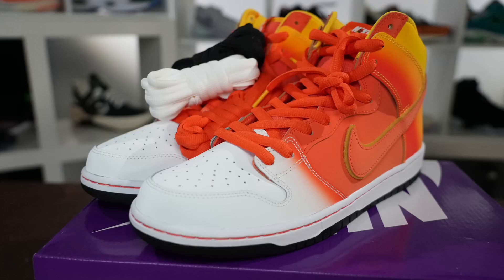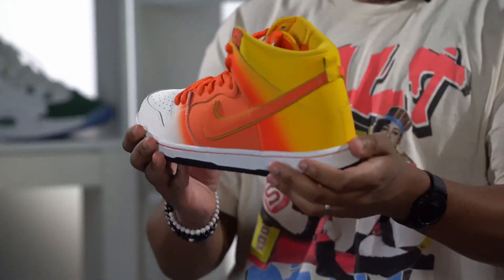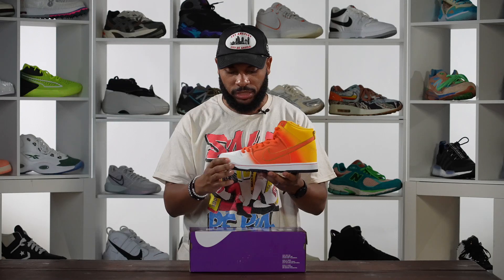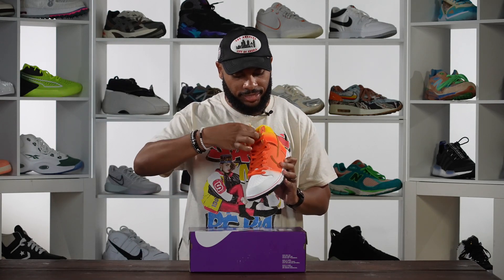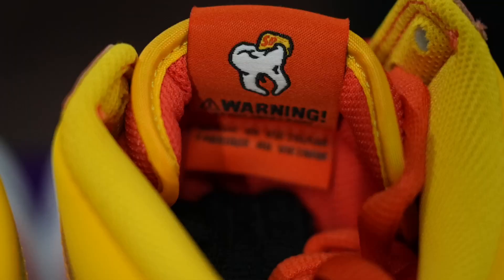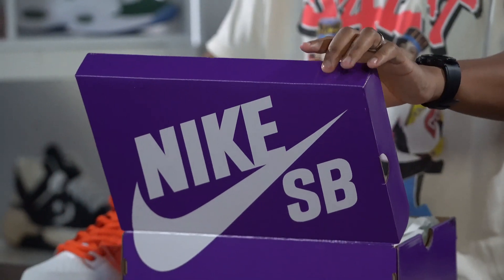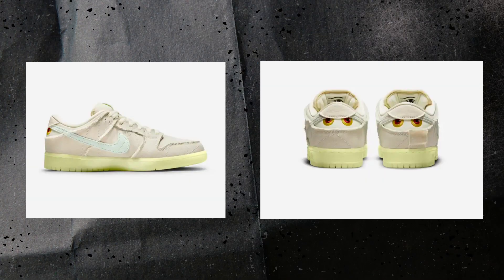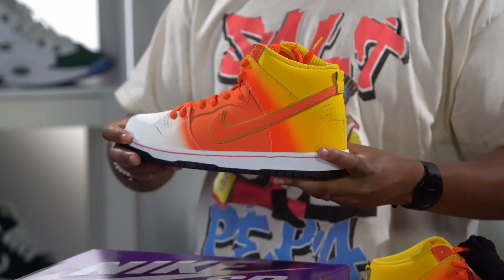Nike's new Sweet Tooth SB Dunks are SO GOOD | Special Delivery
Nike always comes with some bangers for Halloween, but this Sweet Tooth SB Dunk is the best we've seen in a while. Join Sykes and the SD crew as they unbox this latest look from the Swoosh

00:34 | The Unboxing